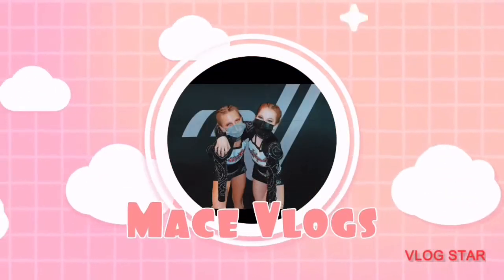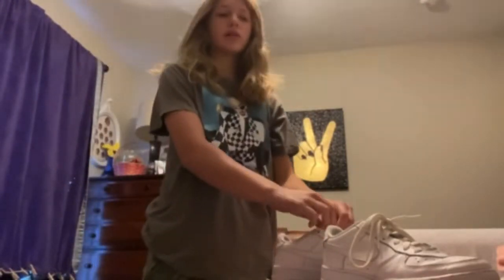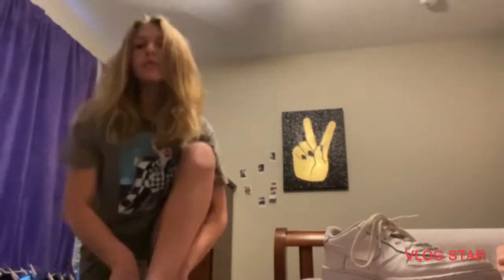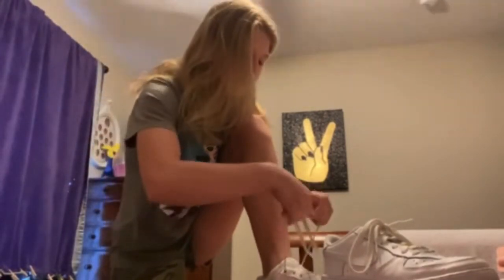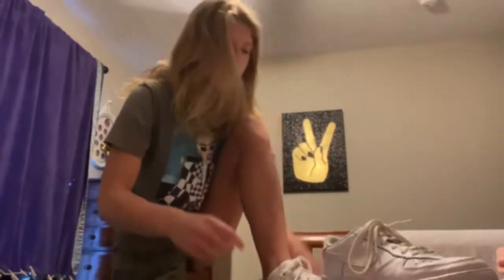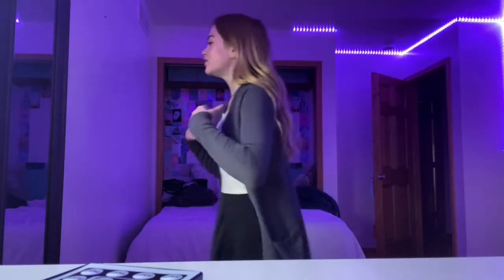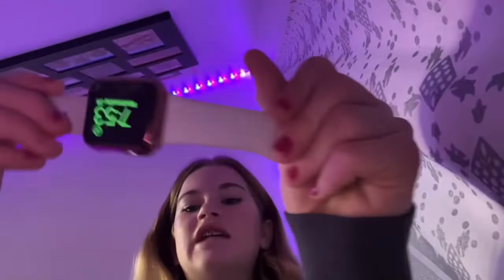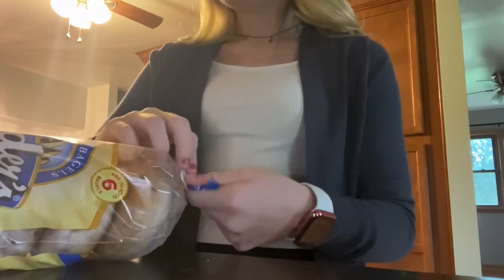Morning routine// Mace Vlogs